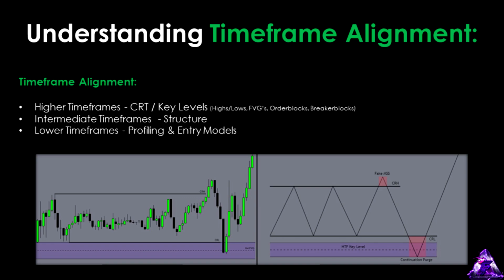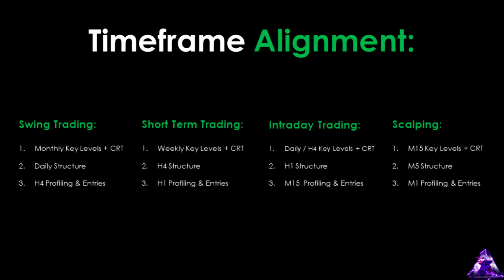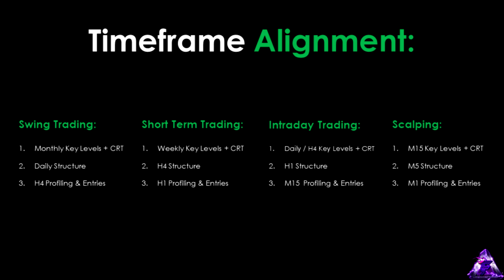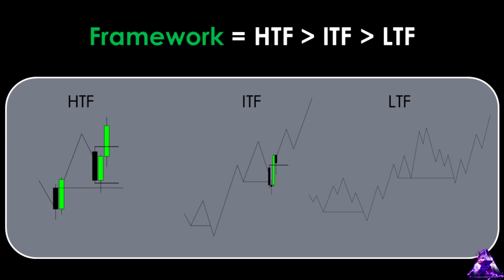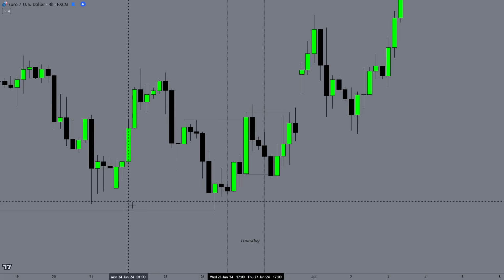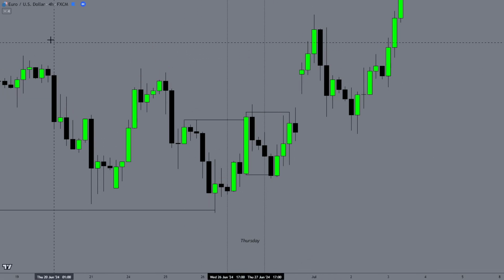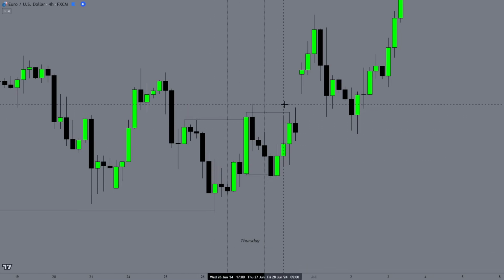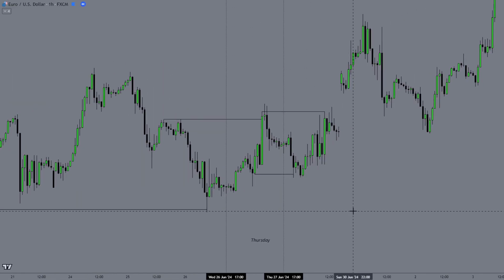Selecting The Perfect Timeframe Alignment For CRT & ICT Trading - ICT Concepts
In this one, we will go into depth on how to perfectly align different timeframes.